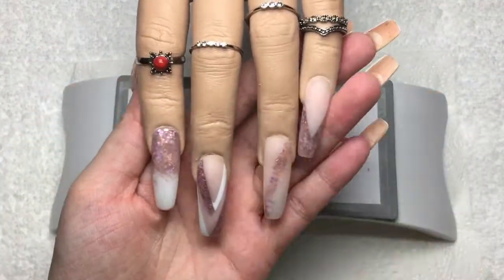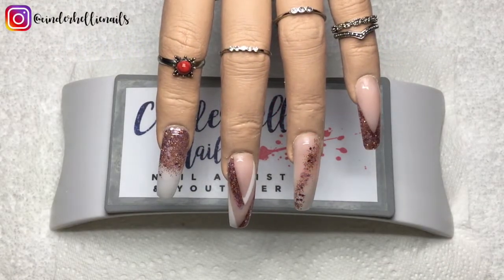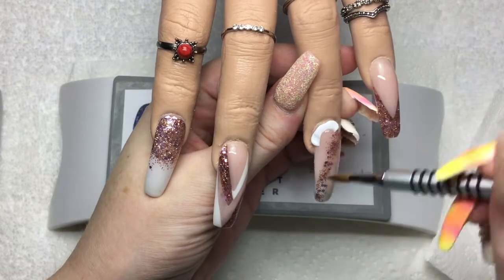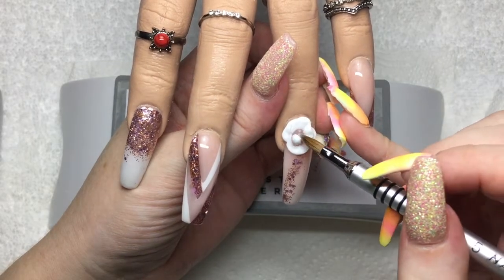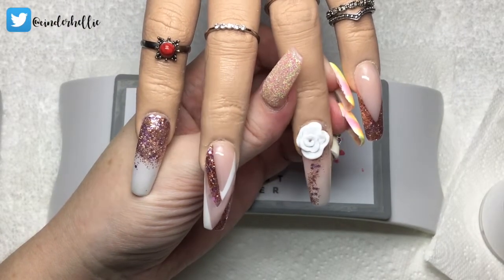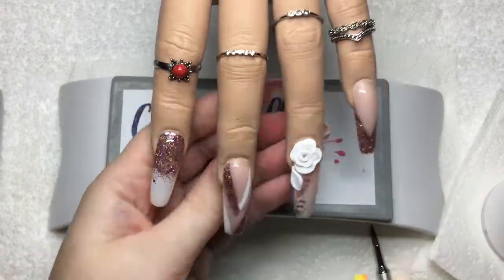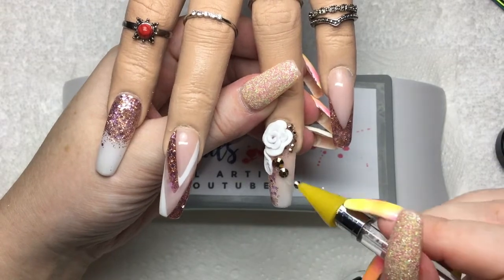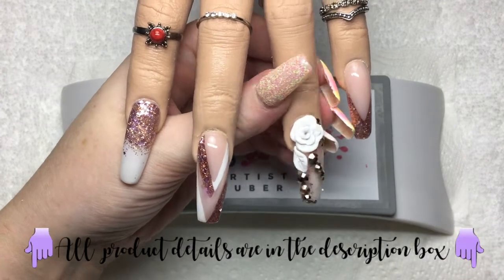Team Gorgeous Acrylic | Rosey G & White Design | Part 2 3d Rose & Decoration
Hey Lovelies,
Here is part 2 of a design I did inspired by @haha_nails_ on Instagram. Don't forget to check out part 1 to see how I did the nail design.
Much Love
Helen 💋
🛍Products Used🛍
● Clear Candy
● Apricot
● Whipped Cream
● Rosey G
● Top Gloss

● Size 12 Aqua Brush
● Size 5 Nail Mate 3d Brush

● FX4 Tanned hand 'Lottie'
● Rose Gold Crystals
● Adhesive
● Picker Upper!
💕My Recomendations💕
• Queen of Decals - Hellie10 (10%)
• Nail Tech Supplies - ntscinderhellie10 (10%)
• Charlies Nail Art – CHN10 (10%)
• Kiki London Gel Polish - Cinderhellie (15%)
• Beauty Big Bang - CINE10 (10%)

• Song: MBB - Feel Good (VLOG MUSIC - No Copyright)